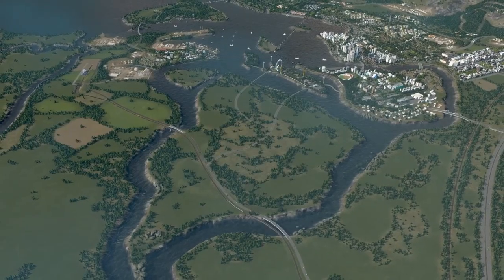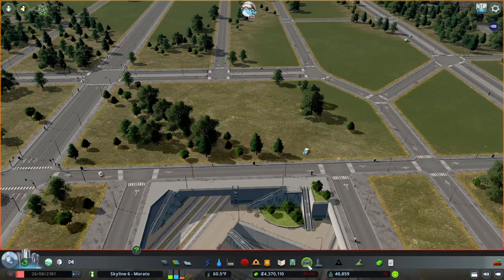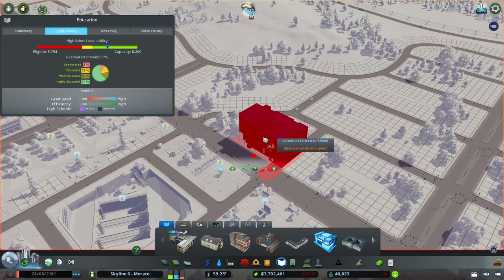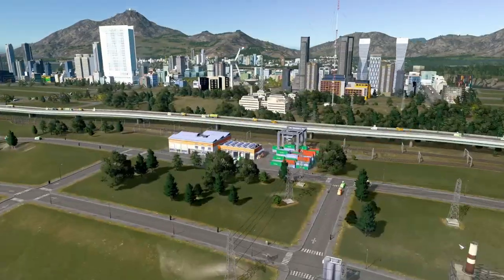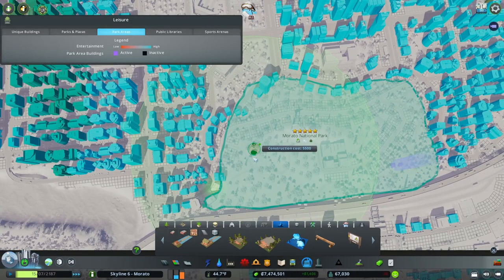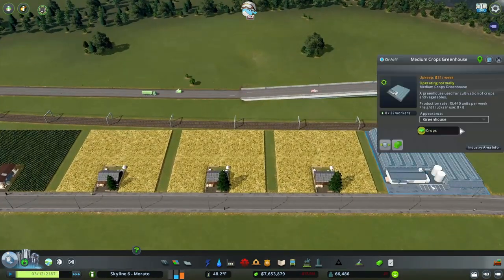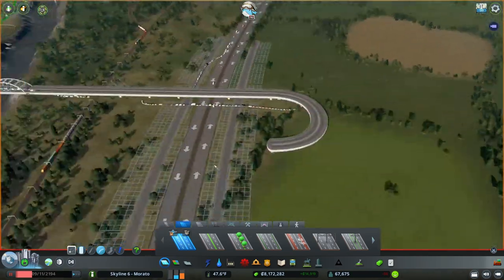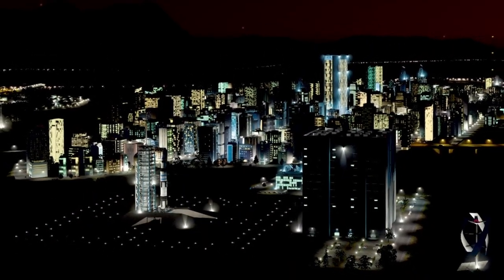Cities Skylines High Density Layout Skyline6 Collab Multiplayer Vanilla!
How to Double Your Population Cities Skylines Skyline6 Collab Multiplayer Vanilla!

Today’s build I take over an island and make it it’s own No Highway City within our Morato.
Six niche Cities Skylines creators have come together to bring YOU a new multiplayer collaboration in a hot new Vanilla map by Carina. Every Sunday @ 12:30pm EST. Each player brings a distinct style to the project as this grows from a small village to a bustling metropolis. To learn more, pop in to our collective

This Morato map is a must play made by Carina! You can find it here in this trailer by Raid Kitty:

Thanks, Grahtles!